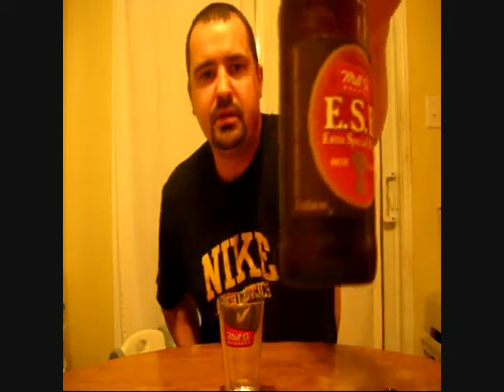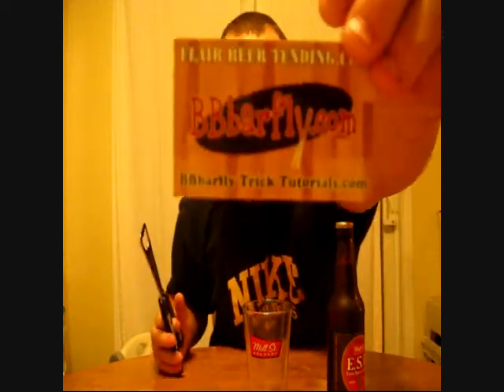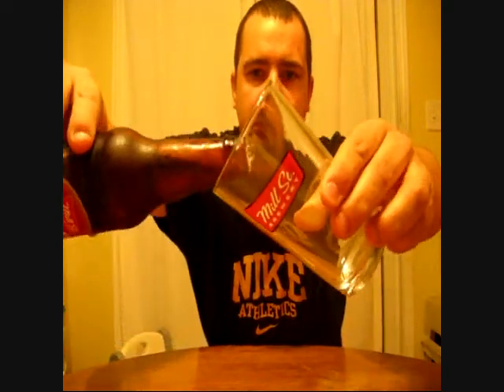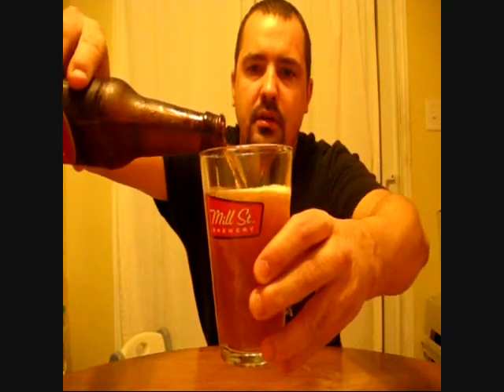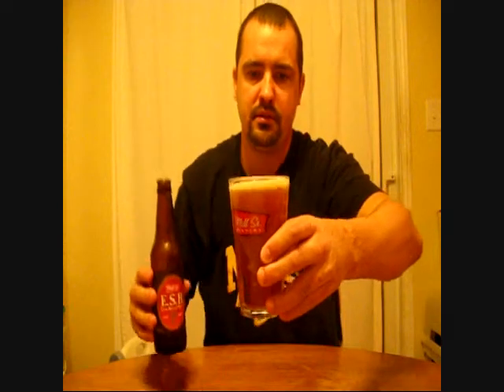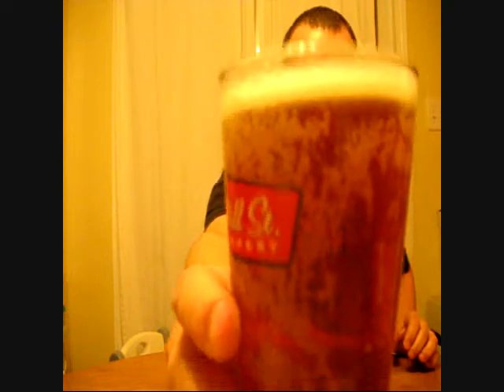Mill Street E S B Beer Review #46